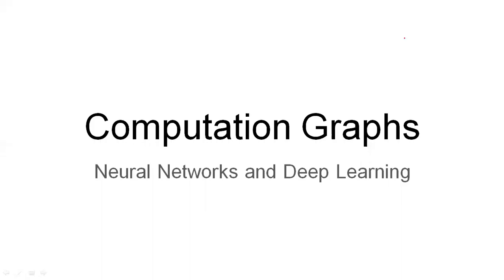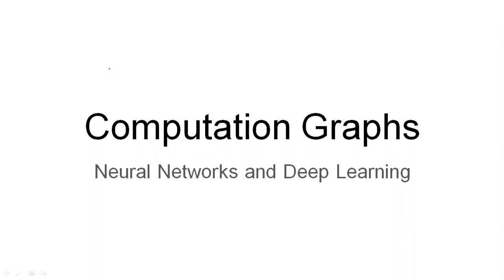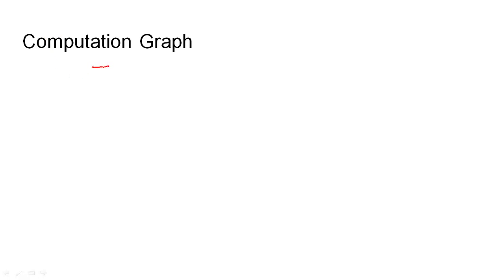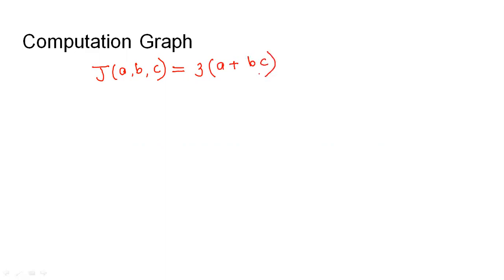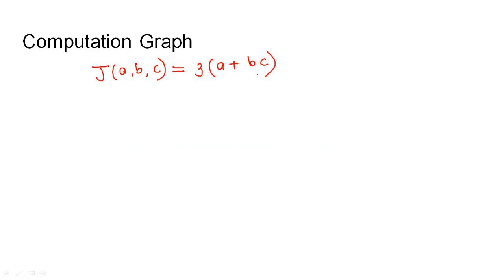Computation Graphs | Neural Networks and Deep Learning | Introduction to NN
You've heard me say that the computations of a neural network are organized in terms of a forward pass or a forward propagation step, in which we compute the output of the neural network, followed by a backward pass or backpropagation step, which we use to compute gradients or compute derivatives. The computation graph explains why it is organized this way. In this video, we'll go through an example.

If you have any questions regarding any concept that has been taught in this video then you can comment below or you can fill the form attached below and I would surely reply to your queries.

OR you can also write your doubts and queries in the comments below. This would really help other fellows also to learn from your doubts.

Also, don't forget to write your reviews in the comment section below.